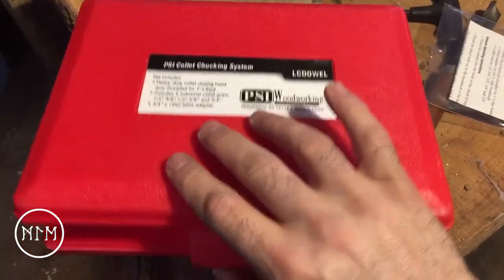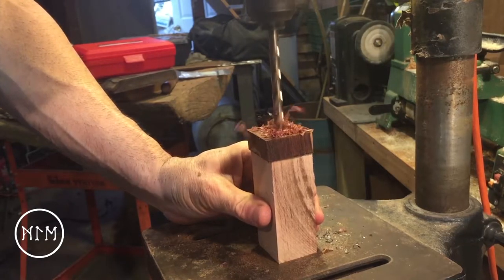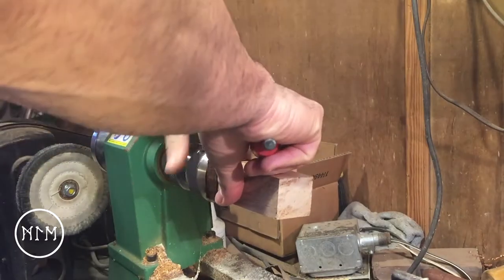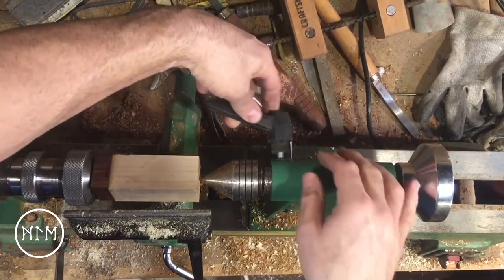Turning a Ferro Rod with my new Lathe Collet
who's ready for some wood turning? I recently purchased a Lathe Collet to help with some smaller delicate projects, including Ferro Rod handles. Today I'm trying it out to see how it did. Also, I'll be turning some additional Ferro Rods for sale this weekend. Join the Facebook Group (listed below) and check out the website for additional information!